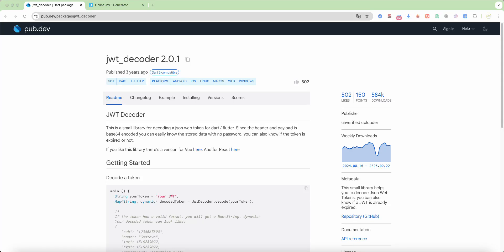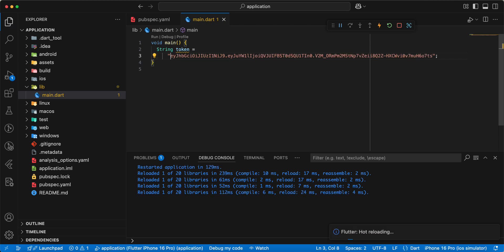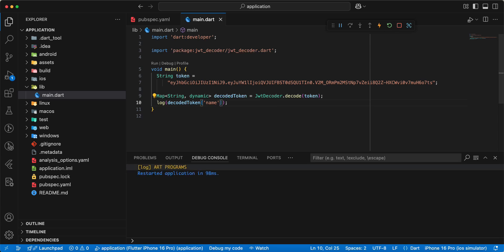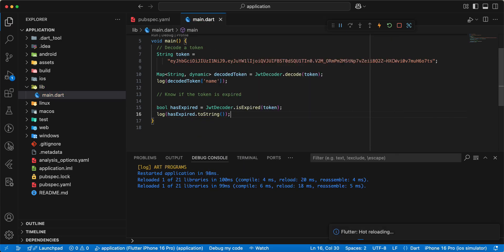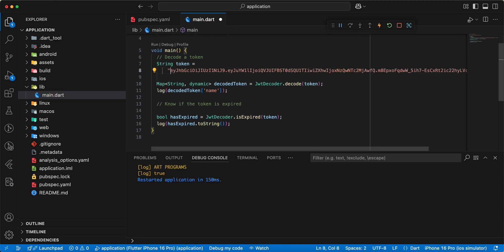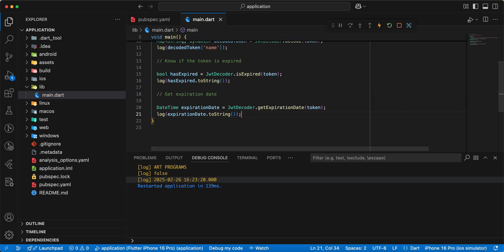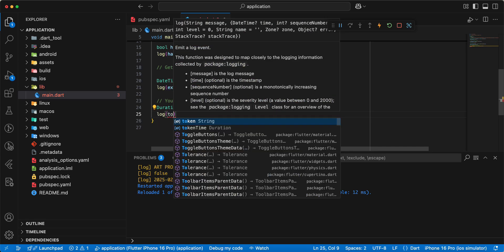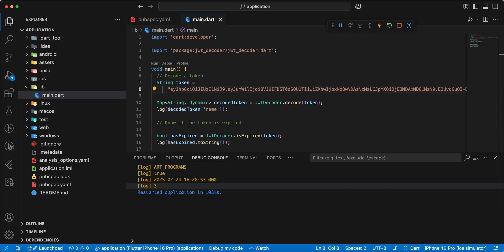Flutter JWT Decoder – Decode & Validate JWT Tokens Easily!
In this video, we'll explore how to decode and validate JWT (JSON Web Tokens) in a Flutter app. Whether you're working with authentication or need to extract user data from a token, this tutorial will guide you step by step.

✅ Learn how JWT works
✅ Decode tokens using Dart
✅ Extract user info & handle expiration
✅ Secure your Flutter app